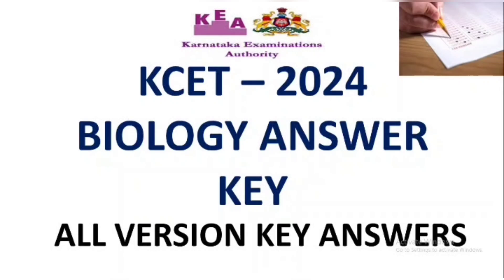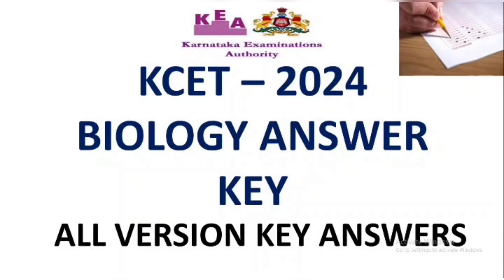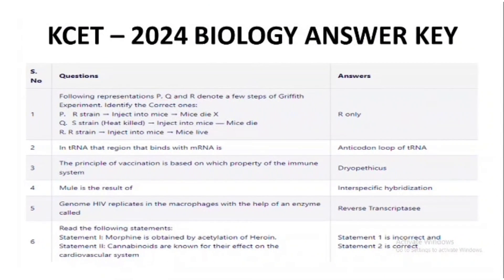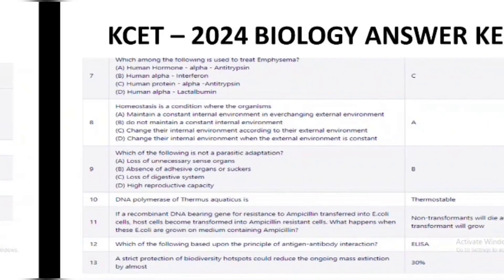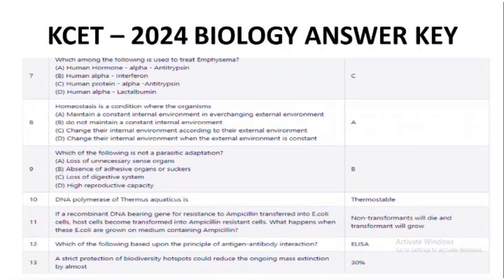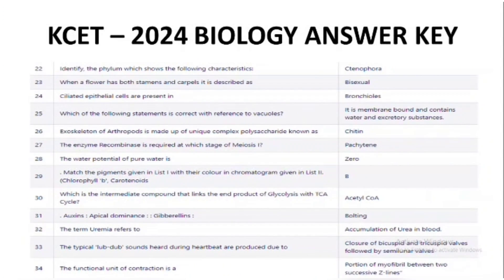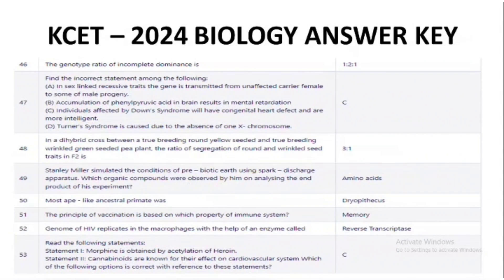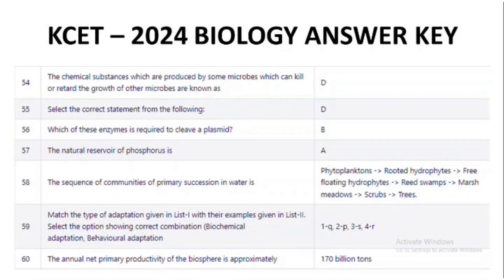KCET Biology Answer Key 2024 | KCET - 2024 Biology Key Answers | Biology All Sets Question & Answers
In this Video You Will Get to know KCET Biology Answer Key 2024 with Question and Answers for All Sets

Also join our Telegram Channel to get latest updates on everything